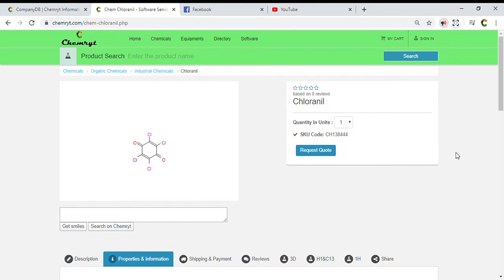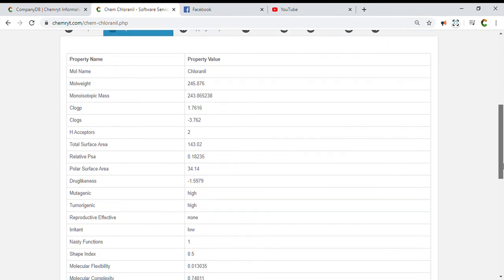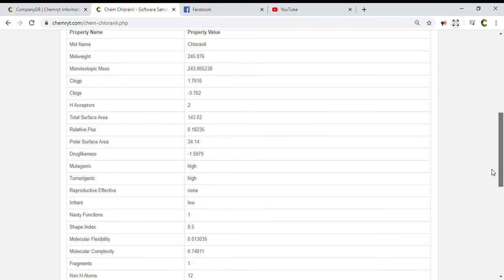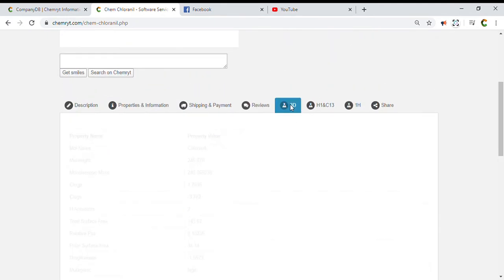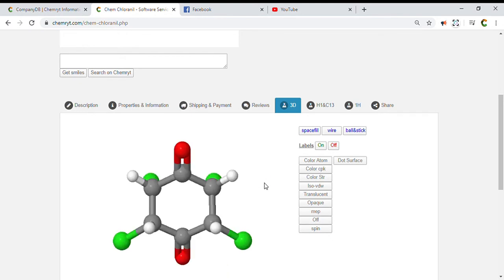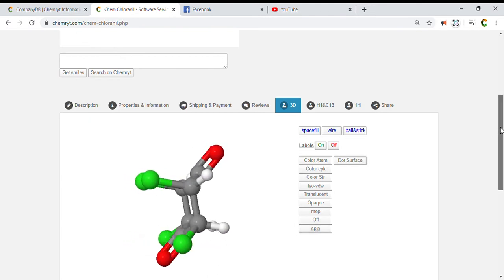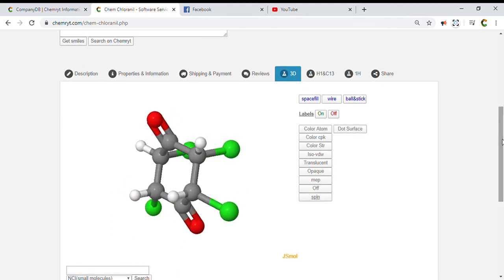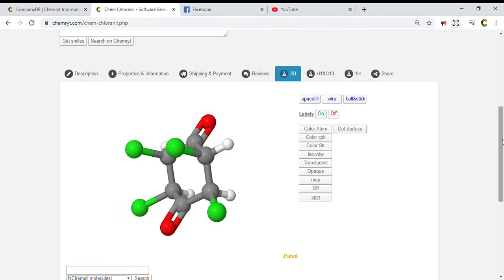Chloranil Chemryt Informatics Pvt Ltd Google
Chemical Name - Chloranil
Mol Weight - 245.876
Smiles - O=C(C(Cl)=C(C1=O)Cl)C(Cl)=C1Cl